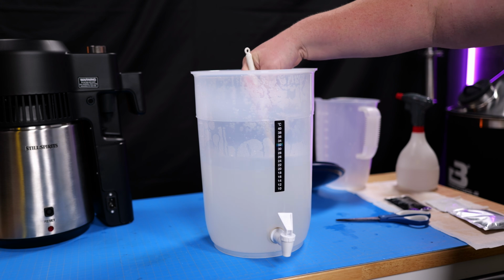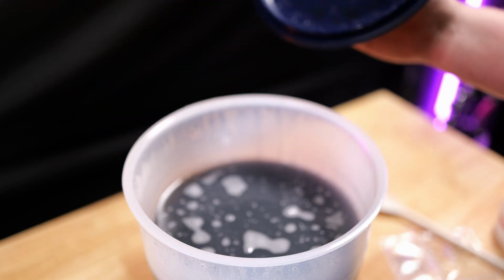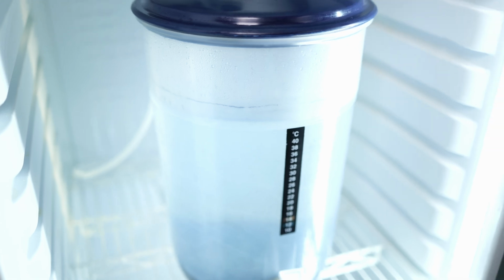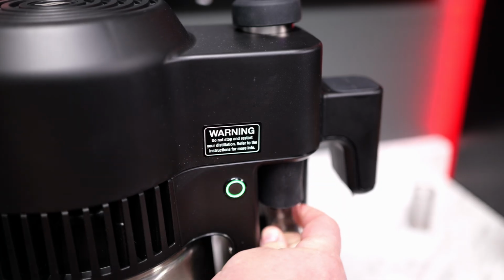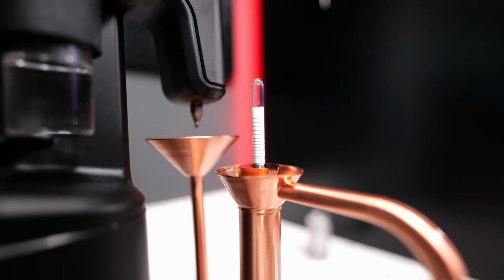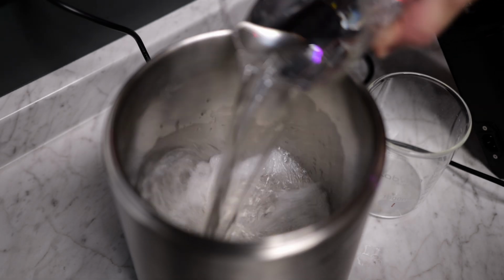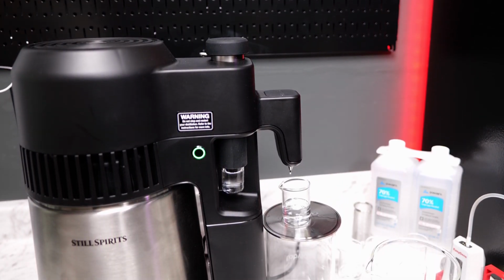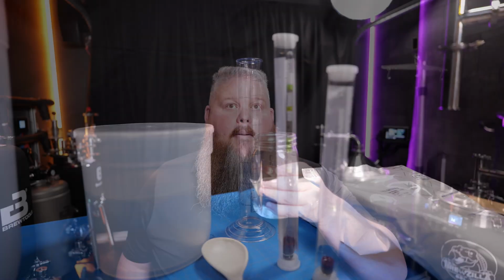Easy Homemade Vodka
This is my first ever wash and my first ever distillation, with the Air Still Pro.  I'm making a neutral base spirit vodka. I used corn sugar and turbo yeast from Still Spirits. The whole process was super easy and fun. I'll walk you through every step so you can make vodka at home or any other spirit you want.

EasyDens by Anton Paar
Air still Pro at Amazon
distilling conditioner @Amazon
turbo yeast pack at Amazon
Corn sugar at Amazon
My beloved heavy duty beakers 1000 ml
My beloved heavy duty beakers 200 ml

MY Beard
Beard Balm
My Fav Pomade
Moustache Wax
My Airwrap
California Beard Comb

Fav Brew Gear
Brew Cleaner
My RIMS
sample taker
My dry hop set up:
High Foaming Sanitizer
Co2 Regualtor
My CIP pump
My TC Filter

0:00 Intro
1:12 Disclaimer
1:44 The Wash
4:18 Clarifying
6:00 Preparing the still
8:20 Stripping runs
11:48 Spirit run
13:13 Conclusion

Remember
Home Brewing Is Good